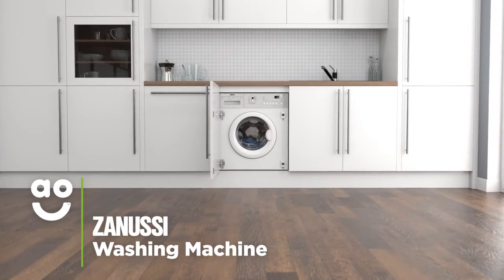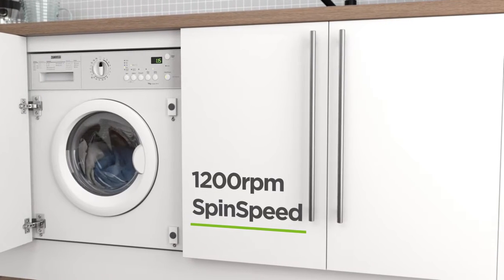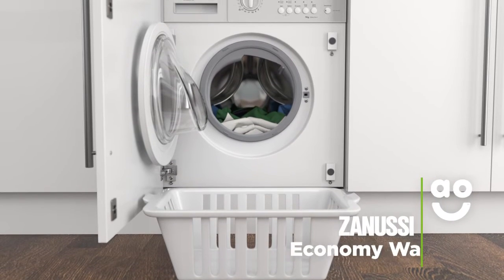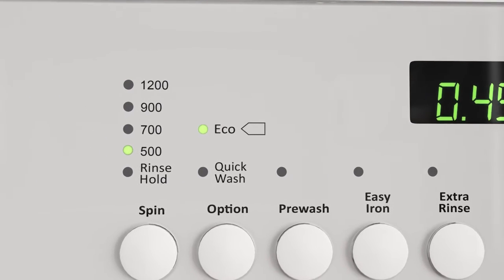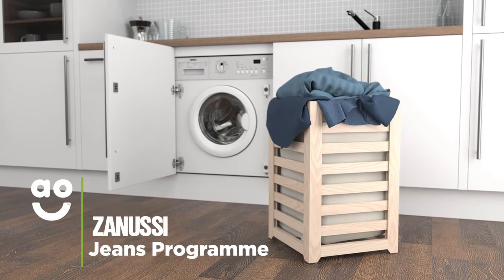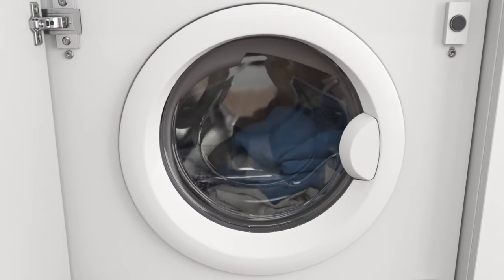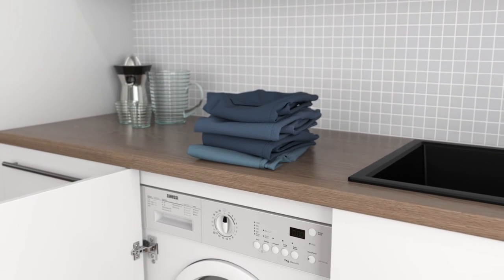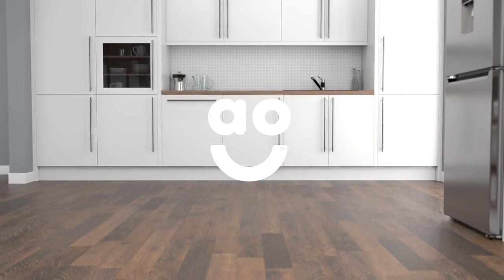Zanussi Integrated Washing Machine ZWi71201WA Product Overview | ao.com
This integrated washing machine from Zanussi is great if you want a model with energy saving features that will provide special care for fabrics. It has an A-double-plus energy rating, a twelve-hundred rpm spin speed and a medium-sized, seven kilogram drum. This model comes with an Economy Wash, which helps you save energy and still get great results. So, not only will you get perfectly clean clothes, but you’ll save on your utility bills too. Zanussi’s Jeans Programme gives your denim clothing the best possible care. Meaning, this tailored treatment makes sure your denim shirts, jackets and jeans stay fresh and vibrant for longer.